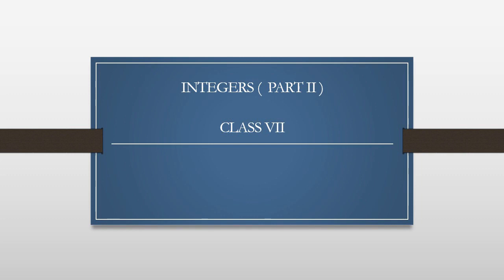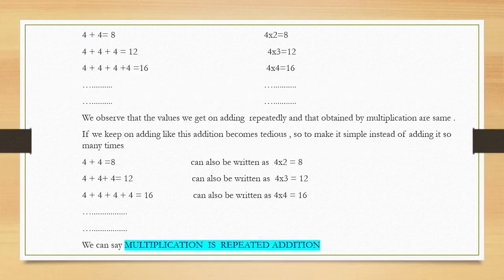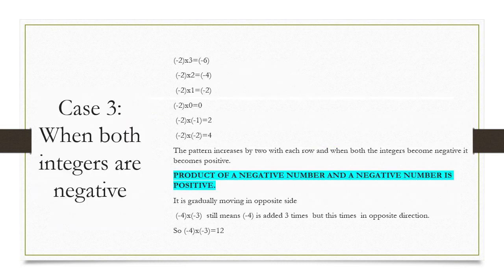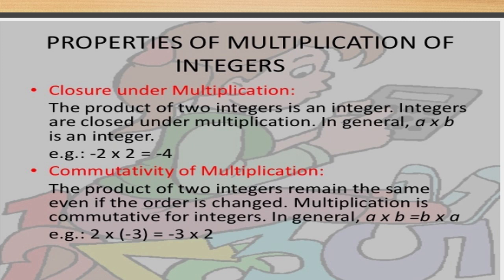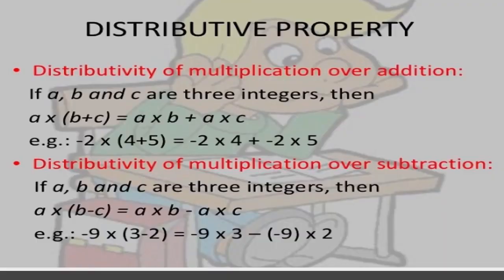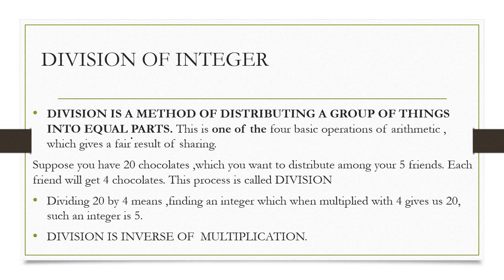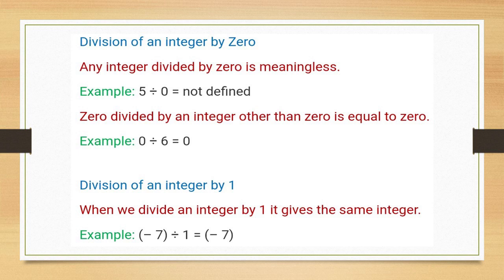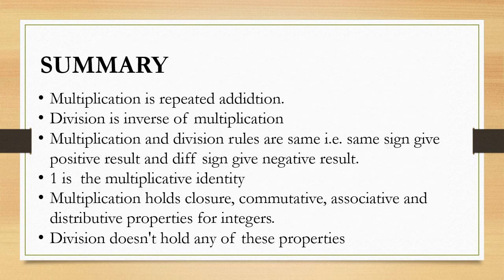CLASS 7 MATH INTEGERS Part 2